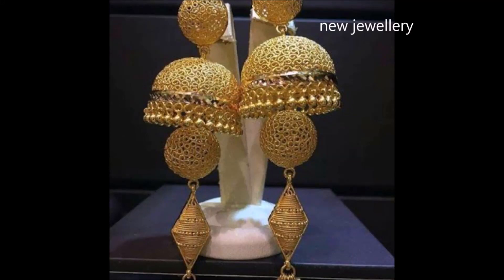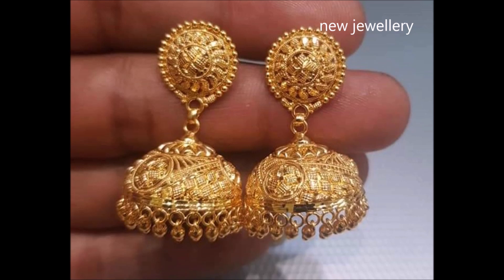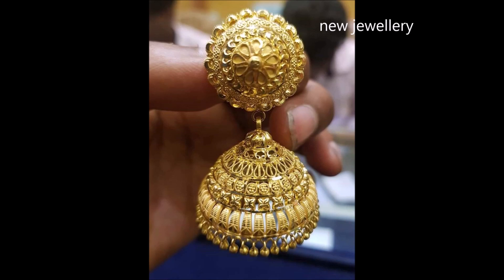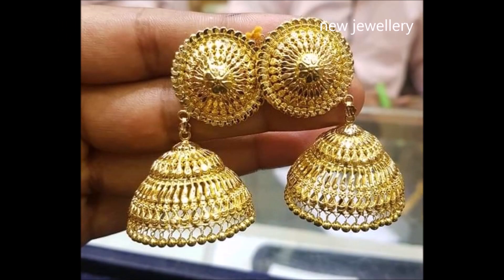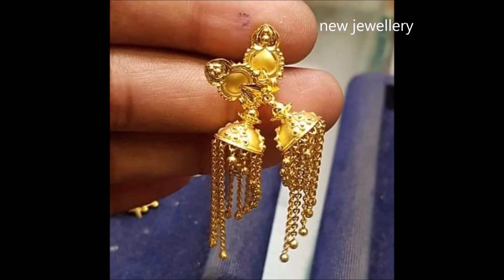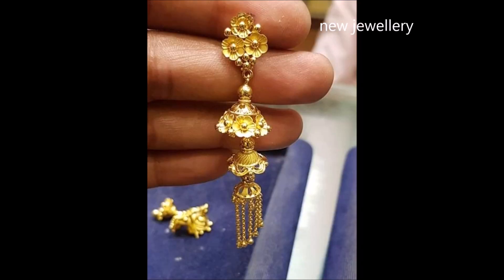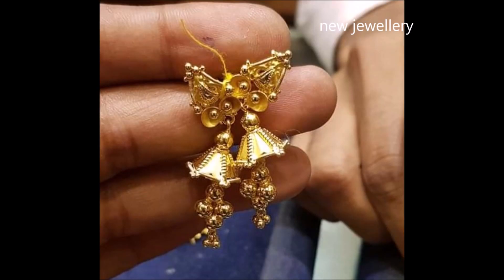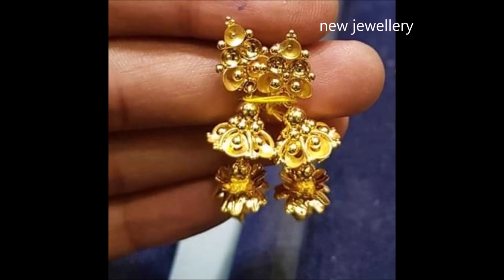Latest gold earrings designs